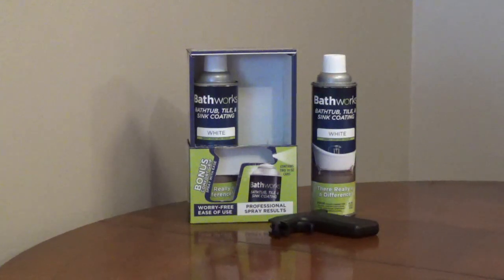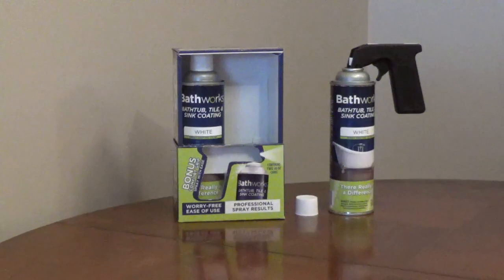Bathtub Spray Paint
Bathworks bathtub, tile and sink coating is a resin based spray finish that can be used to refinish porcelain, fiberglass, acrylic and ceramic surfaces. The 2 can kit will cover about 120 square feet.